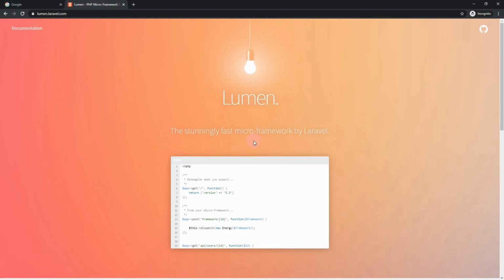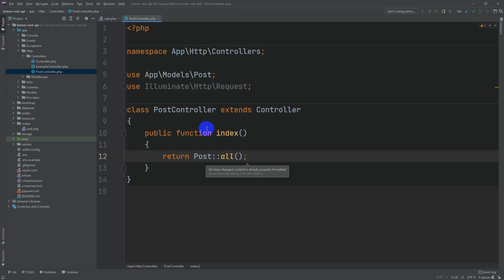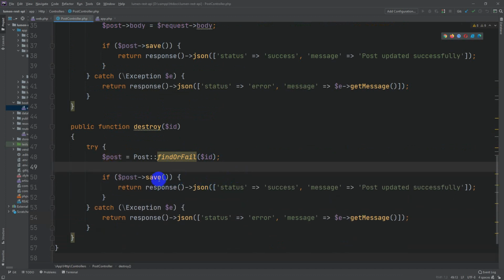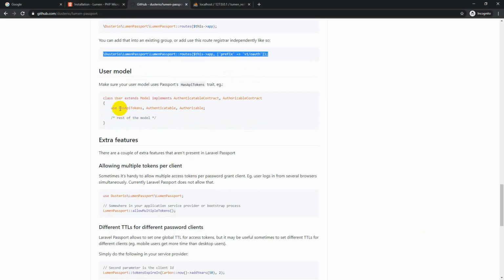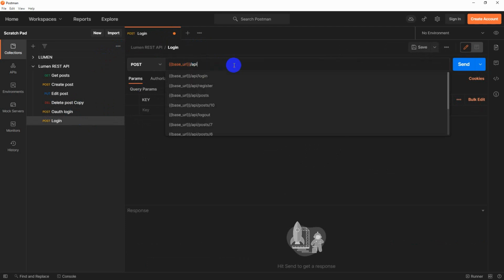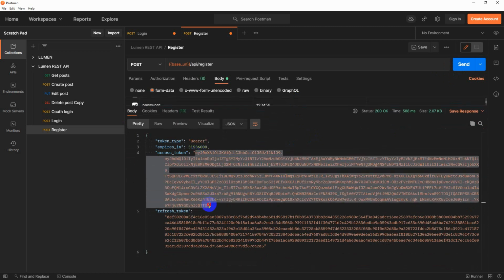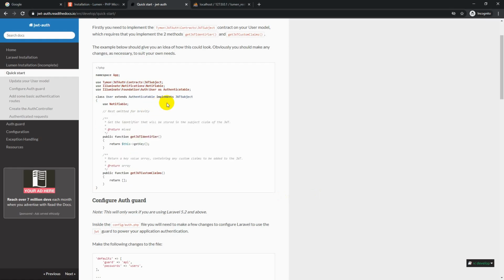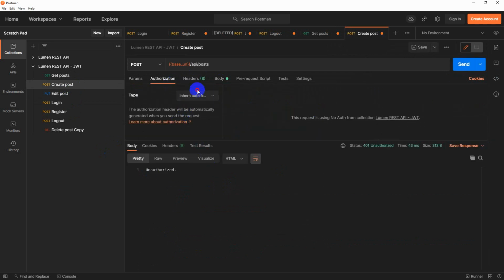Lumen REST API Crash Course 2021 (Passport and JWT authentication)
You are in right place to learn the Lumen REST API development.

If you want to develop REST APIs with PHP then Lumen is best for you to start with.
Basically, Lumen is a stunningly fast micro-framework by Laravel.

Today I will show each and every step to develop REST API from scratch.
This 40 minutes course will give you a nice and clean concept of the Lumen Framework.

So don't go anywhere, just be with me :)
Hopefully, you will be successful to complete your own REST APIs with lumen fra